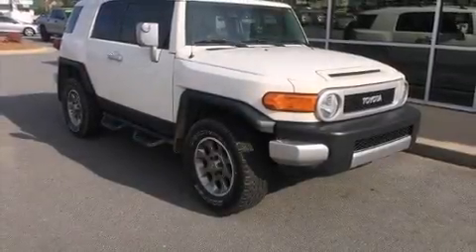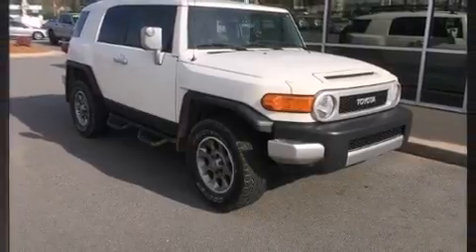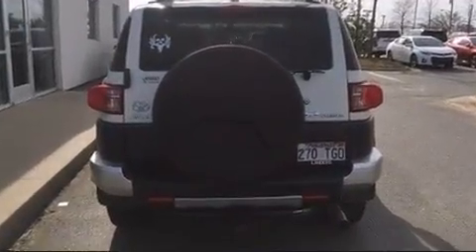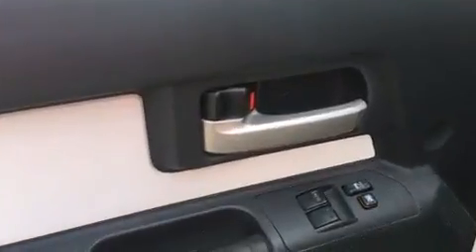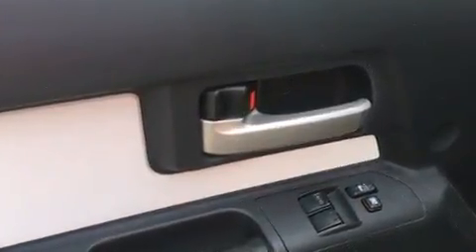2011 Toyota FJ Cruiser Base in North Little Rock, AR 72117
Climb inside the 2011 Toyota FJ Cruiser. Under the hood you'll find a 6 cylinder engine with more than 250 horsepower, and for added security, dynamic Stability Control supplements the drivetrain. Four wheel drive allows you to go places you've only imagined. Top features include front bucket seats, 1-touch window functionality, a tachometer, air conditioning, tilt steering wheel, skid plates, power windows, and a split folding rear seat. Take assurance in side curtain airbags, providing head protection in the event of a severe collision. We pride ourselves in the quality that we offer on all of our vehicles. Please don't hesitate to give us a call.